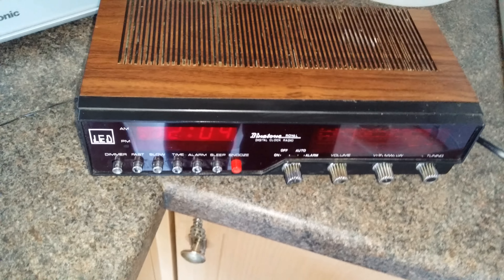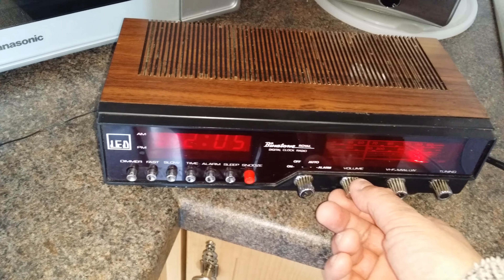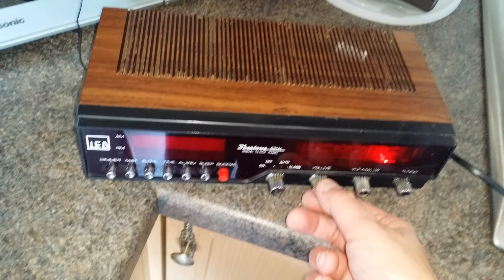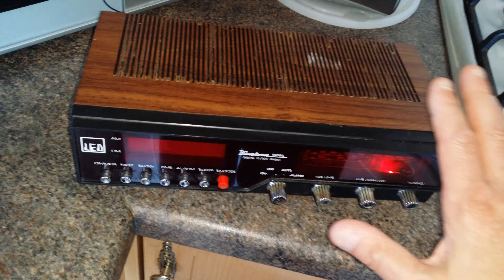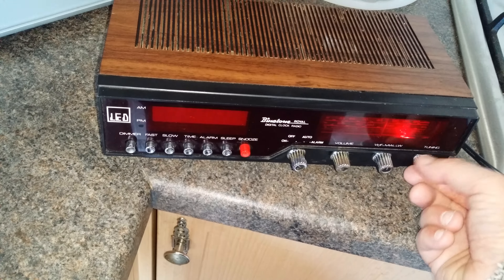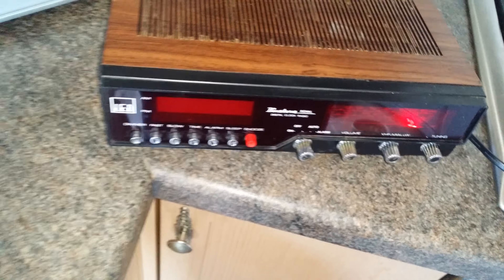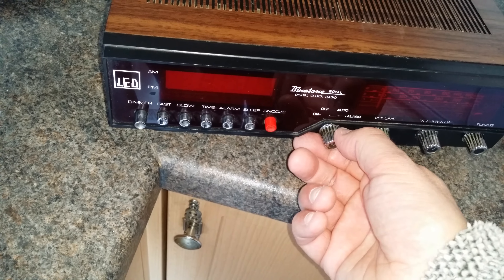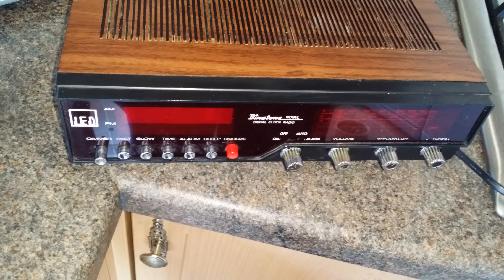Clock radio circa 1982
Binatone Royal Clock Radio